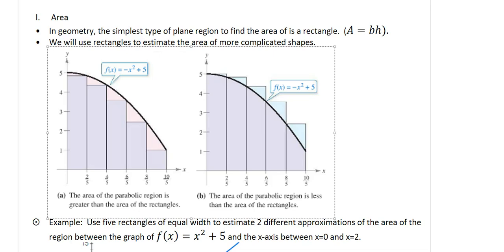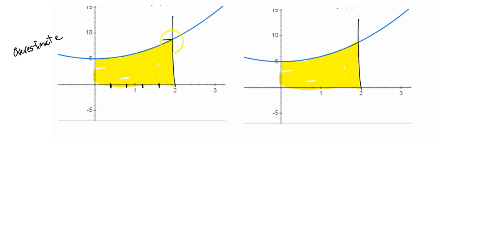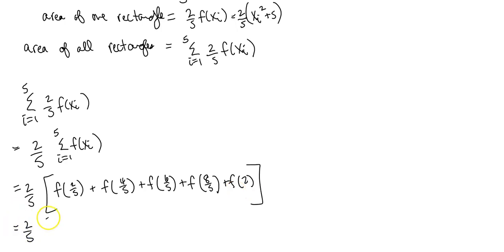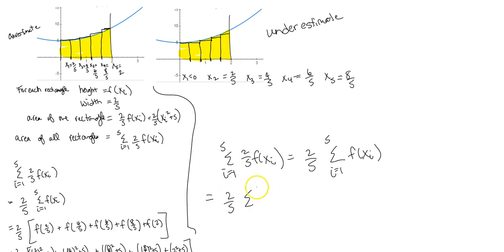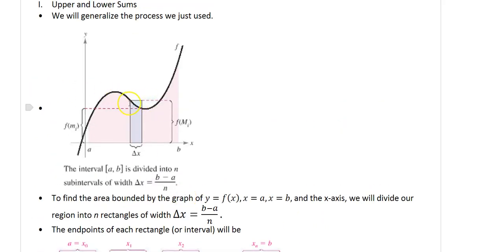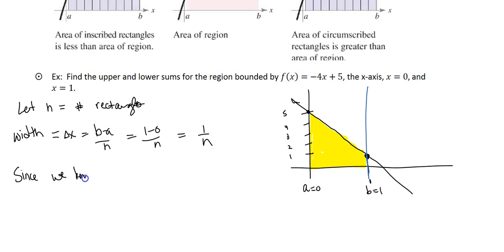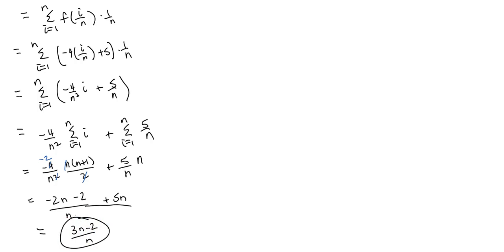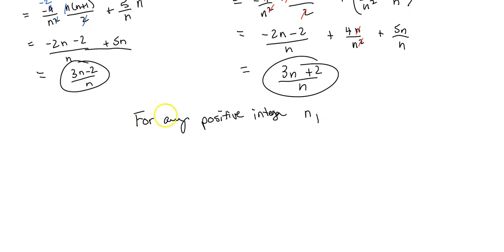MTH 125 Section 4.2 Video # 2 Upper and Lower Sums